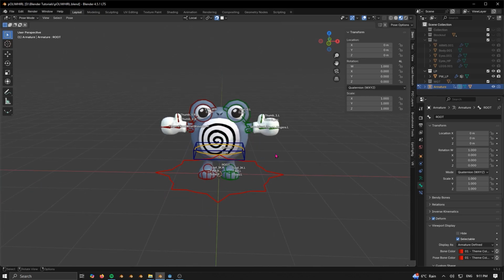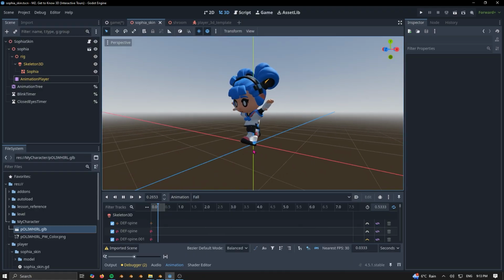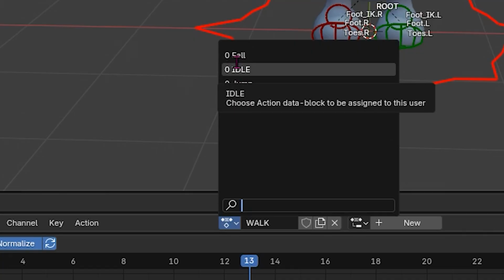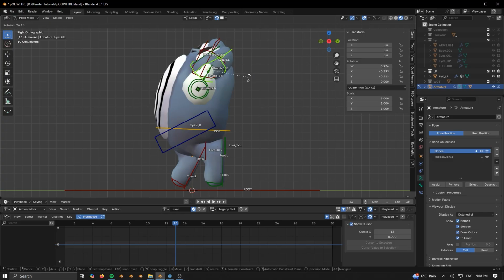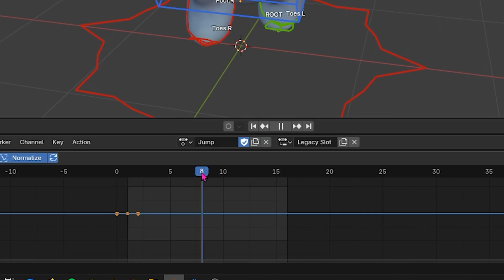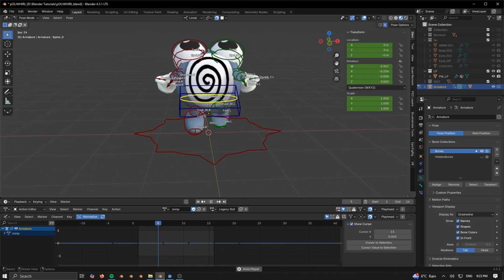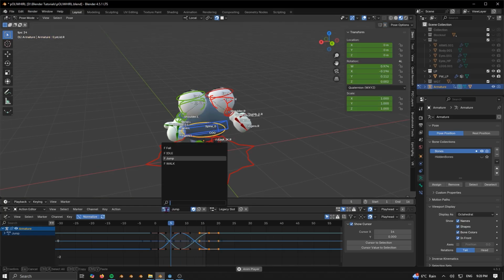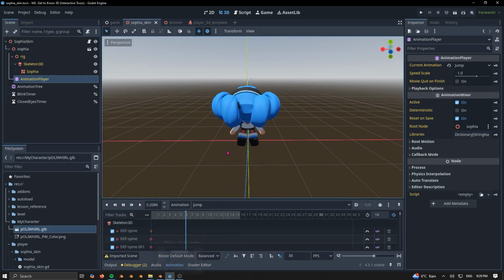Blender 4.5: Character Creation -- Game Animation PT1